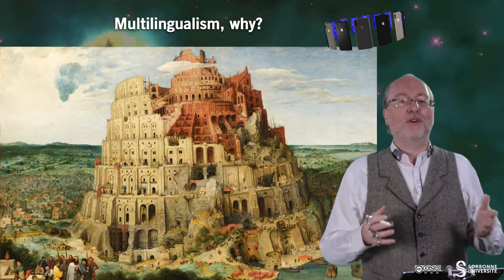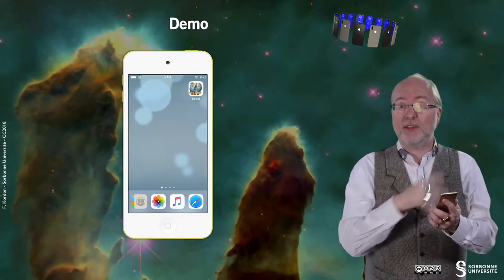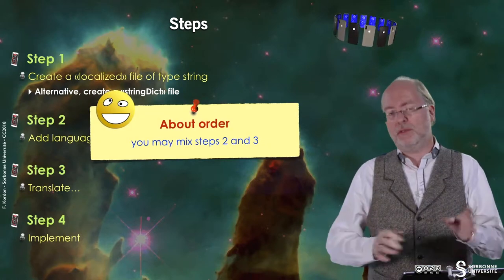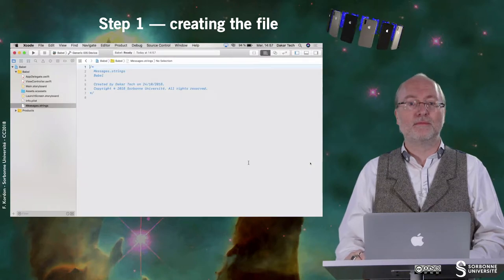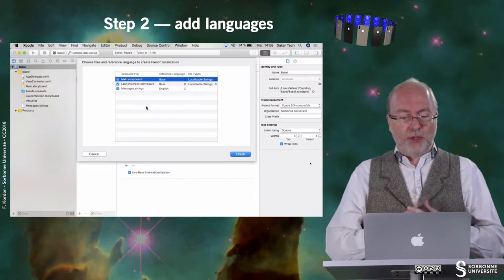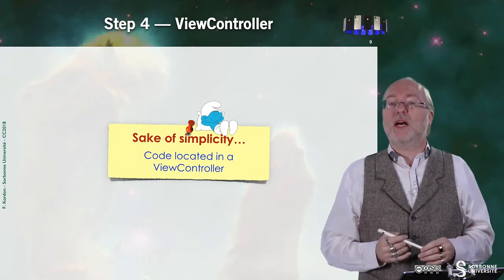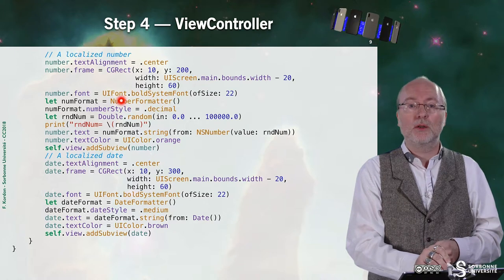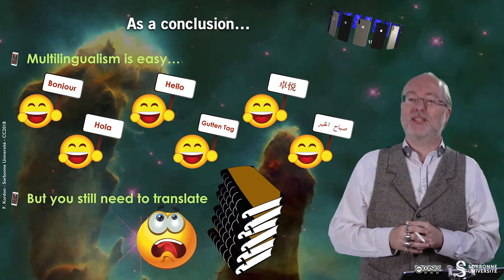096 — Multilingualism in your applications